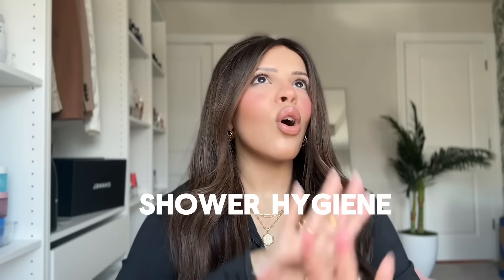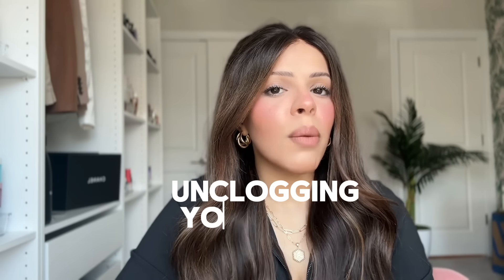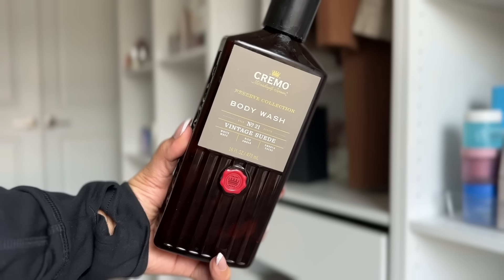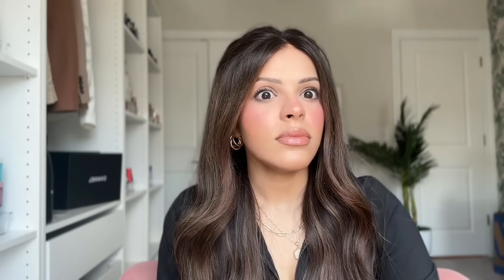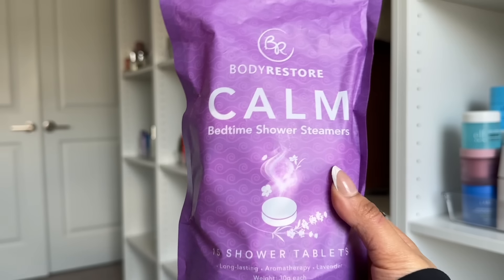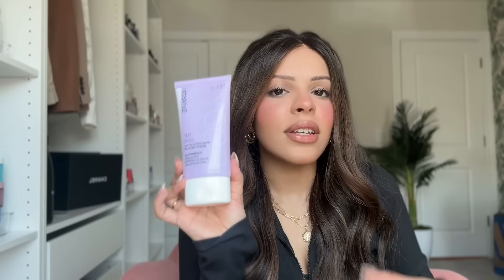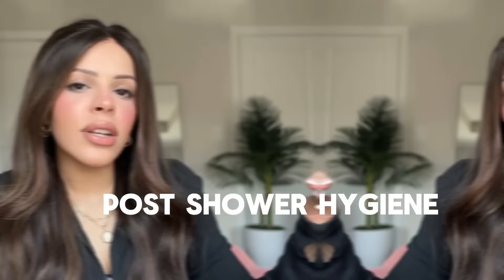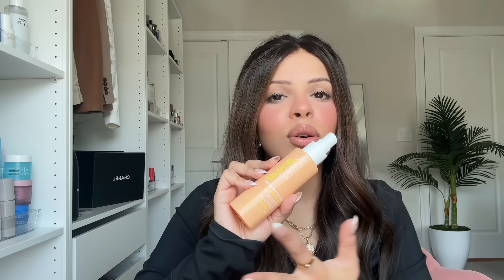the BEST shower tips for good hygiene | smell good all day *get more compliments*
Welcome to another part of my HUGE hygiene series where we're talking about everything related to shower hygiene, smelling good all day, feminine hygiene, how to make your perfume last all day, how to shave correctly and more! Remember to watch the whole video so you don't miss anything important :)

Timestamps:
00:00 Intro
00:36 Unclogging your pores
01:07 Dry brushing
02:25 Body masking
03:35 In shower routine
06:43 Body scrubs
07:45 The right way to shave
08:39 Post shower hygiene
11:36 How to prevent odor all day
12:57 How to make your perfume LAST
14:40 Showering daily
15:24 Outro

Products mentioned:
ecoTools dry brush
Innisfree Clay Mask
Shower tablets
Tree hut body scrub

EoS Vanilla cashmere lotion
Casablanca by Swiss Arabian